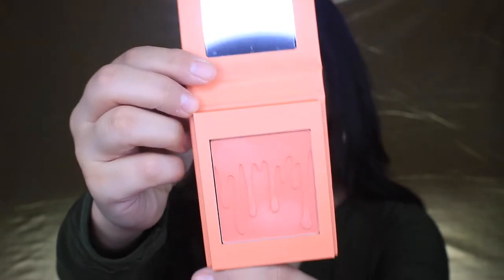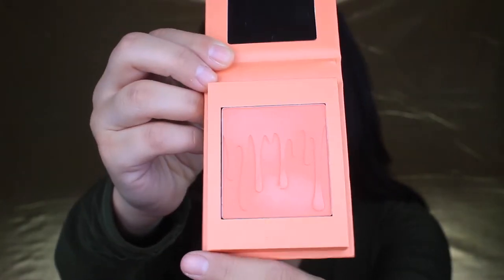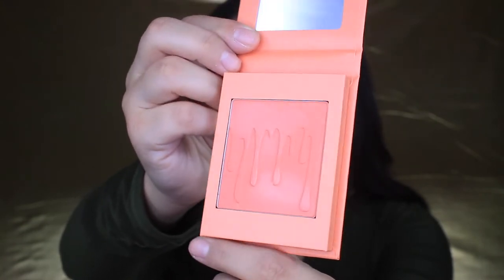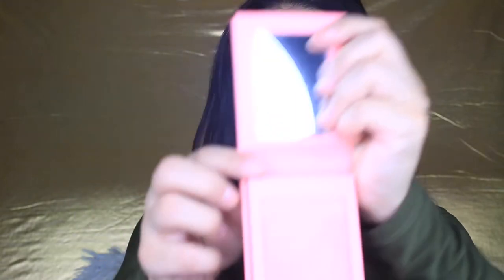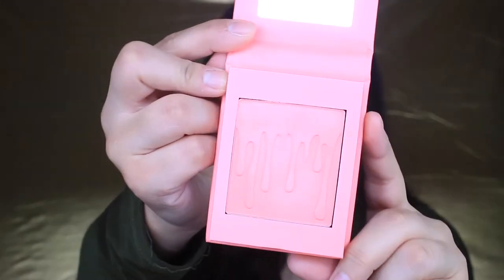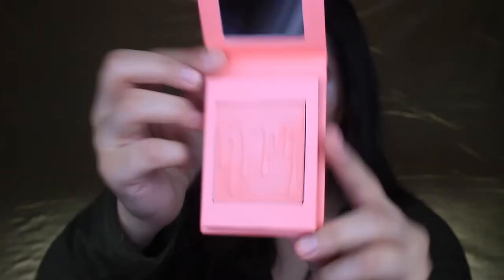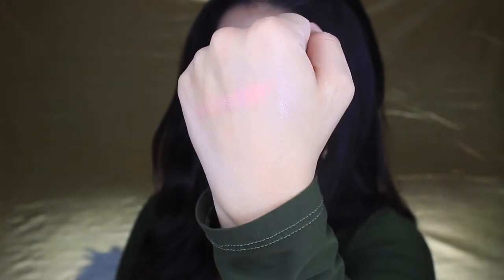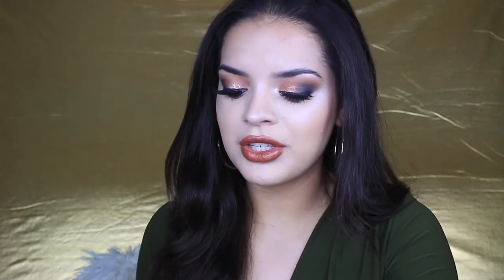Kylie Cosmetics Blushes | Review + Swatches | JackieFlowers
Hey guys! I hope you guys enjoy this video and excussseeeeeeee my makeup in this video... I was filming a foundation routine try out video so that is why my face makeup looks crazy because clearly that foundation routine did not workout for me and I also filmed two other videos before this so my face was greasy as hell hahah.

Let me know down below what you think of these blushes, if you purchased one, or if you want to get one! Even though they aren't my favorite blushes, I didn't hate them and will probably wear them when I want a more natural look! I just feel that they weren't worth the 20 bucks!

Xoxo Jackie